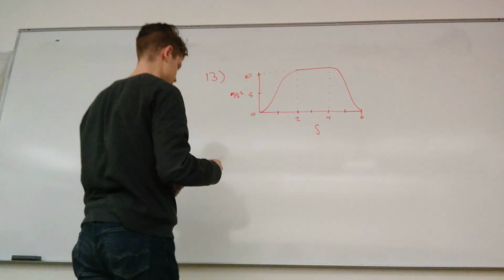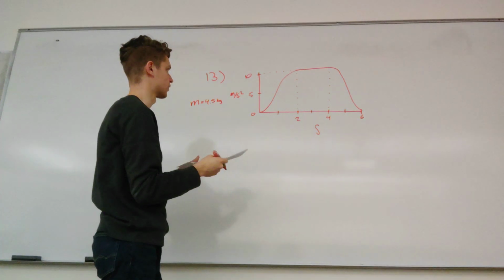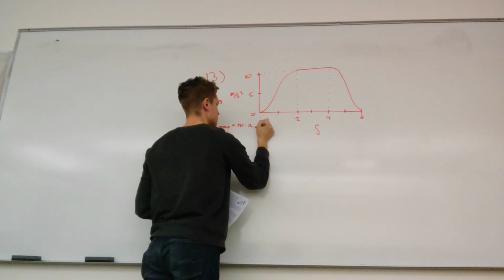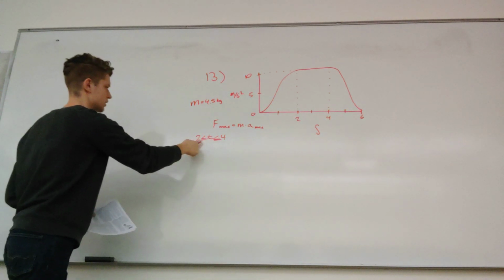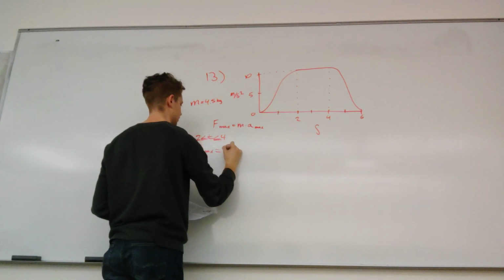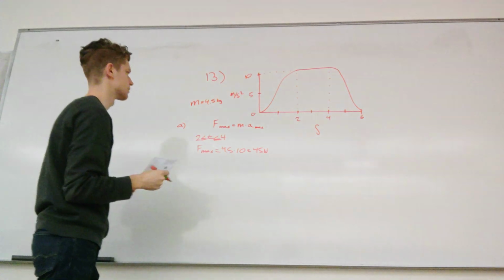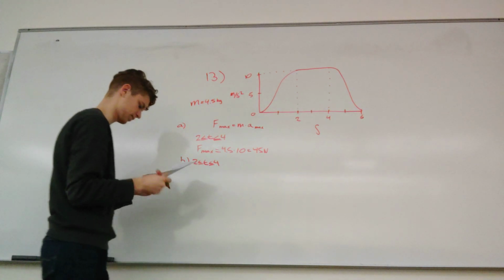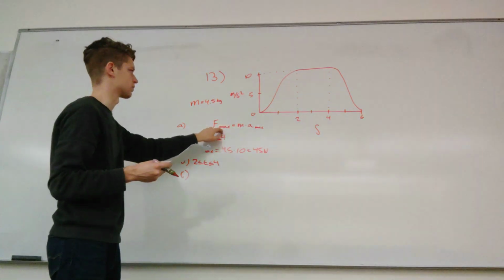Chapter 4 problem 13